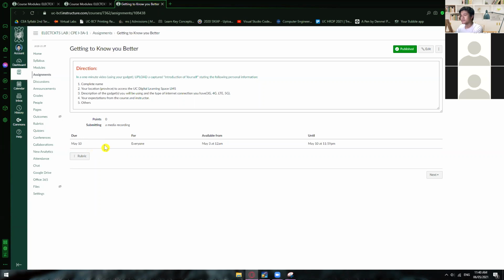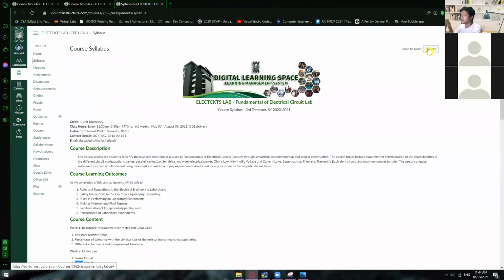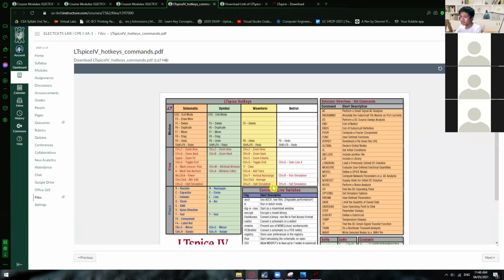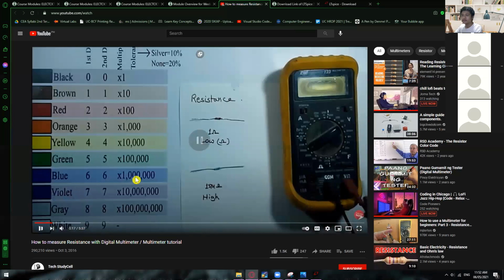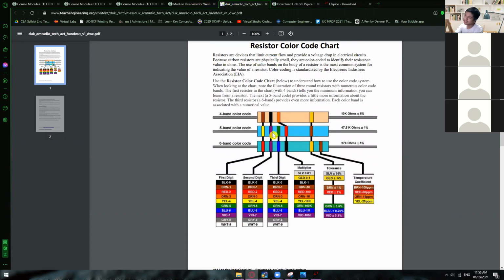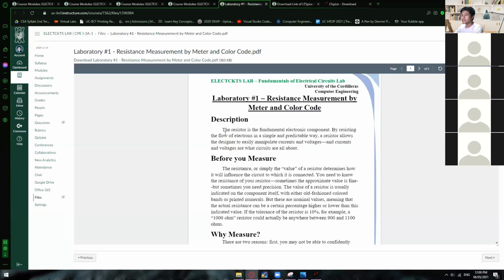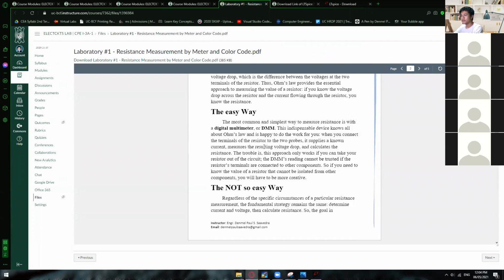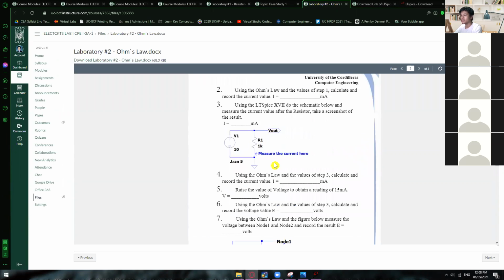ELECTCKTS LAB - LTSpice Introduction / Lab #1 & 2 ( Part 1 )